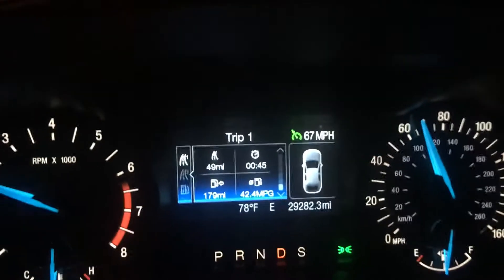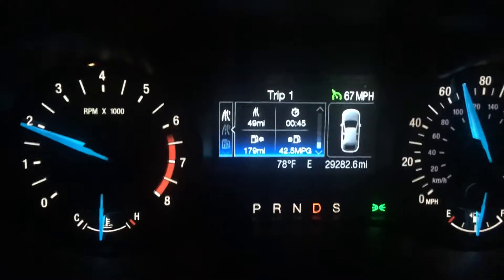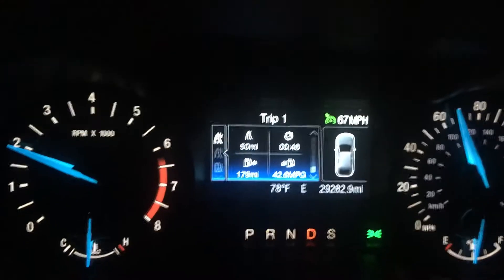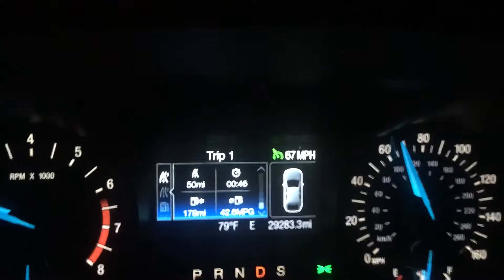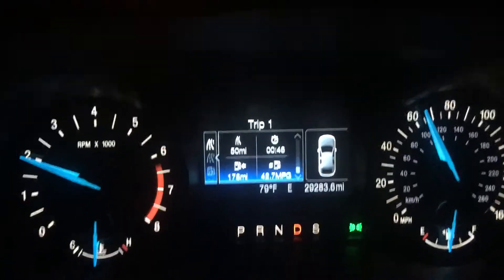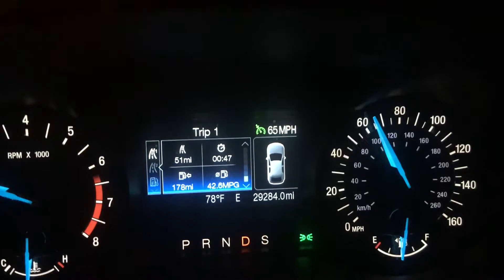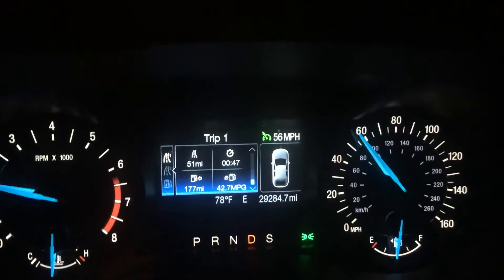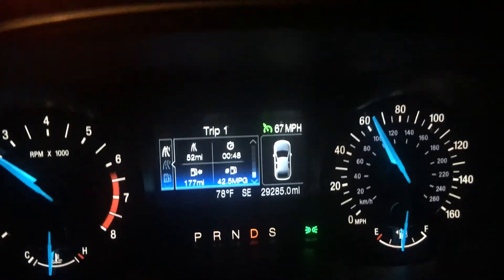Fuel Economy 2014 Ford Fusion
Rough idea of the mpg my new fusion gets with the 1.5L 4cyl EcoBoost motor. I need the fuel economy of a 4cyl engine, but can't live without the power of a V6. Let's see if the EcoBoost can deliver both as promised.